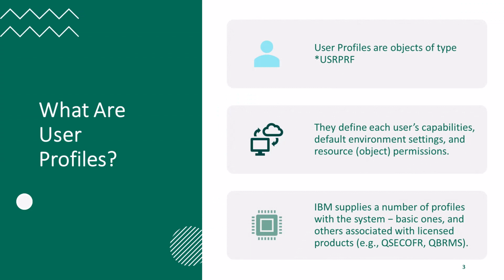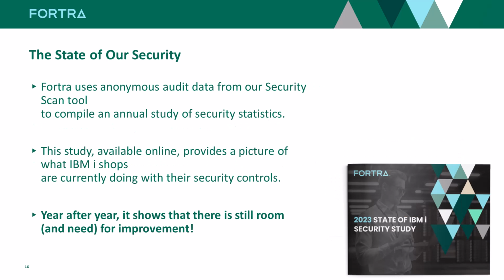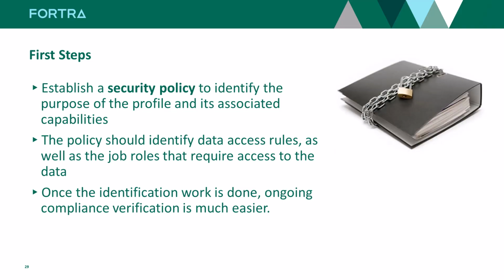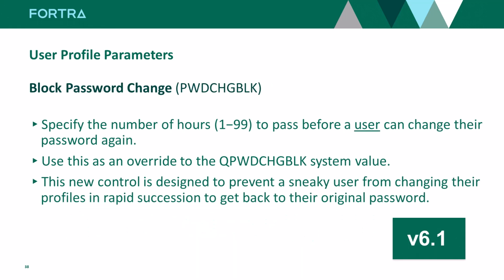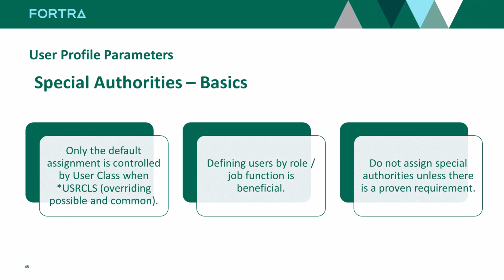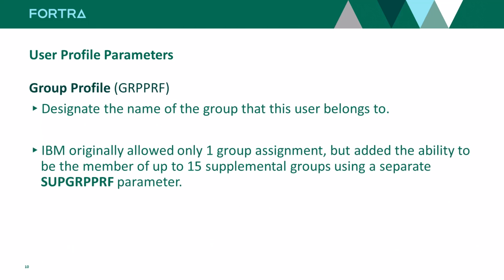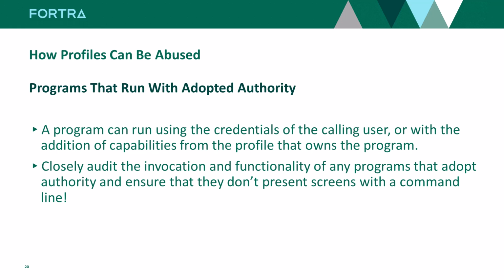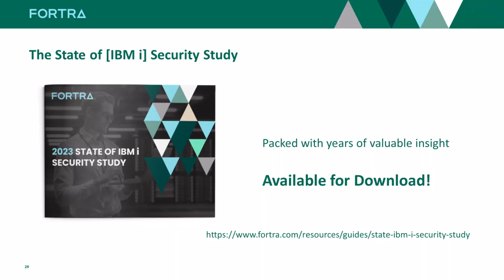I Have All Object Authority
All Object (*ALLOBJ) special authority is probably the best-known and most feared authority in the IBM i community. This “root” access is unrestricted authority to every object on the system—and users love it!

Who wouldn’t want an all-access pass to the data and applications you need to get your job done?

But there’s a dark side to *ALLOBJ. A master key to read, change, and delete any object on the system creates a frightening opportunity for abuse. 25 percent of data breaches involve insiders—and many studies suggest that number may be much higher. What many don’t realize is that these breaches are often unintentional.

That’s right—your users with *ALLOBJ could be perfectly trustworthy and still cause a data breach.

In this webinar, IBM i security expert Amy Williams will explore:

- Best practices for All Object authority (and data around what IBM i orgs are actually doing)
- Strategies for correcting this vulnerability—without reducing productivity
- Several other ways IBM i users gain elevated privileges

You’ll learn simple changes you can make to improve system security and reduce the odds of a breach. Amy will also introduce an automated solution that balances your organization’s need for security and efficiency.